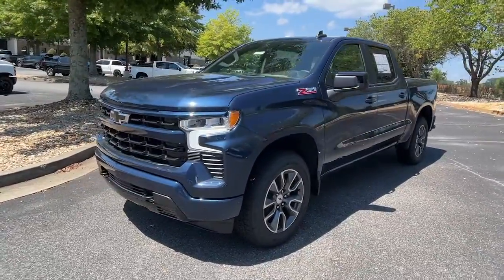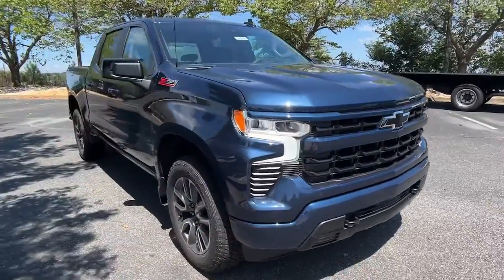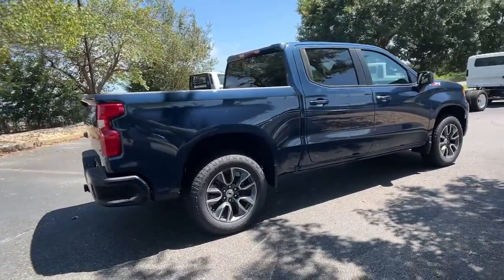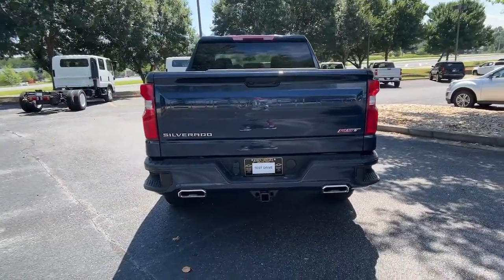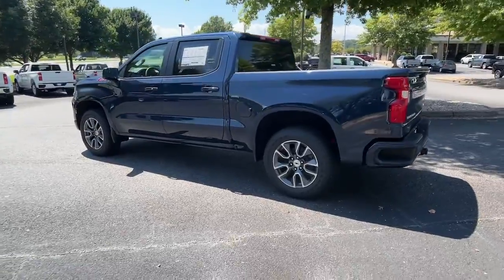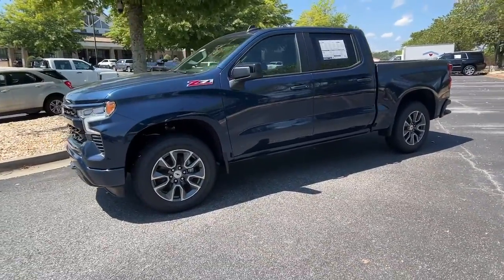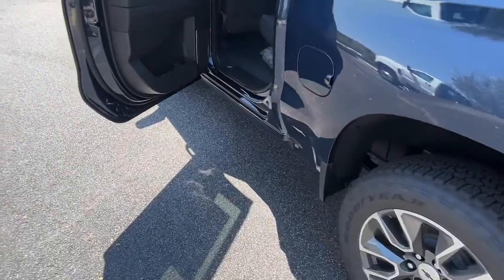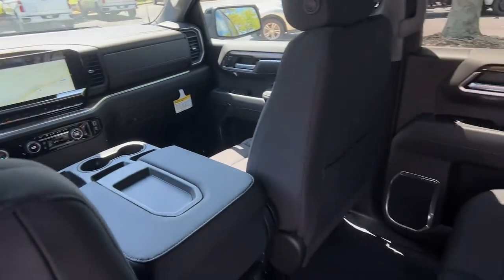2022 Chevrolet Silverado_1500 Dawsonville Atlanta, Cumming, Gainsville, Cleveland T222457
Northsky Blue Metallic New 2022 Chevrolet Silverado_1500 available in 1392 HWY 400 South, Dawsonville, Georgia at John Megel Chevrolet. Servicing the Dawsonville, Atlanta, Cumming, Gainsville, Cleveland, GA area.

Recent Arrival! 10-Speed Automatic 4WD Black Cloth. Northsky Blue Metallic 2022 Chevrolet Silverado 1500 RST 4WD 10-Speed Automatic EcoTec3 5.3L V8JOHN MEGEL CHEVROLET - - WHERE PRICE SELLS CARS AND SERVICE KEEPS CUSTOMERS.
LPO  ALL-WEATHER FLOOR LINERS  1ST AND 2ND ROWS  (includes Z71 logo on front mats),Z71 OFF-ROAD PACKAGE  includes (Z71) Off-Road suspension  (JHD) Hill Descent Control  (NZZ) skid plates and (K47) heavy-duty air filter Includes Z71 hard badge  (N10) dual exhaust  (RCV) 18 bright silver painted wheels  (XCK) 265/65R18 all-terrain  blackwall tires and (NQH) 2-speed transfer case.,Z71 OFF-ROAD AND PROTECTION PACKAGE  includes (Z71) Z71 Off-Road suspension  (JHD) Hill Descent Control  (NZZ) skid plates  (K47) heavy-duty air filter and Z71 hard badge Includes (WPQ) Protection Package and (AAK) All-weather Z71 floor liners  LPO.,HILL DESCENT CONTROL,AIR FILTER  HEAVY-DUTY,SKID PLATES,SEATS  FRONT 40/20/40 SPLIT-BENCH  with covered armrest storage and under-seat storage (lockable) (STD),TRANSFER CASE  TWO-SPEED  electronic Autotrac with push button control,TRANSMISSION  10-SPEED AUTOMATIC  ELECTRONICALLY CONTROLLED  with overdrive and tow/haul mode. Includes Cruise Grade Braking and Powertrain Grade Braking (STD),ENGINE  5.3L ECOTEC3 V8  (355 hp [265 kW] @ 5600 rpm  383 lb-ft of torque [518 Nm] @ 4100 rpm); featuring available Dynamic Fuel Management that enables the engine to operate in 17 different patterns between 2 and 8 cylinders  depending on demand  to optimize power delivery and efficiency (STD) (Certain vehicles may be forced to include (YK9) Not Equipped with Dynamic Fuel Management. See dealer for details.,REAR AXLE  3.23 RATIO,NOT EQUIPPED WITH STEERING COLUMN LOCK  SEE DEALER FOR DETAILS  (Certain vehicles built on or after 4-4-2022 will be forced to include (R7N) Not Equipped with Steering Column Lock  which removes Steering Column Lock.),EXHAUST  DUAL WITH POLISHED OUTLETS  (STH) Rally Edition and (WGQ) Redline Edition includes Black exhaust tips.),NOT EQUIPPED WITH DYNAMIC FUEL MANAGEMENT  SEE DEALER FOR DETAILS,WHEELS  20 X 9 (50.8 CM X 22.9 CM) PAINTED ALUMINUM  with machine face and Grazen Painted pockets,NORTHSKY BLUE METALLIC,TIRES  275/60R20SL ALL-TERRAIN  BLACKWALL  (Includes (QAQ) spare tire.),WHEELHOUSE LINERS  REAR  Certain vehicles built prior to 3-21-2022 and after 4-7-2022 will include rear wheelhouse liners. Certain vehicles built on 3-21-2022 thru 4-7-2022 will be forced to include (RFZ) Not Equipped with Rear Wheelhouse liners  which removes Rear Wheelhouse liners. See dealer for details or the window label for the features on a specific vehicle.),TIRE  SPARE 255/80R17SL ALL-SEASON  BLACKWALL,GVWR  7100 LBS. (3221 KG)  (STD),JET BLACK  CLOTH SEAT TRIM,RST PREFERRED EQUIPMENT GROUP  includes standard equipment,CHEVYTEC SPRAY-ON BEDLINER  BLACK WITH CHEVROLET LOGO  (does not include spray-on liner on tailgate due to Black composite inner panel),AUDIO SYSTEM  CHEVROLET INFOTAINMENT 3 PREMIUM SYSTEM  with Google built-in  13.4 diagonal HD color touchscreen  includes multi-touch display  AM/FM stereo  Bluetooth streaming audio for music and most phones; featuring wireless Android Auto and Apple CarPlay capability for compatible phones  advanced voice recognition  in-vehicle apps  personalized profiles for infotainment and vehicle settings (STD),PROTECTION PACKAGE  includes (B1J) wheel house liners and (CGN) Chevytec spray-on bedliner,Tow Hitch,Lane Departure Warning,Lane Keeping Assist,Front Collision Mitigation,Front Collision Warning,Automatic Highbeams,Climate Control,Multi-Zone A/C,A/C,Security System,Rear Defrost,Keyless Entry,Power Door Locks,Power Driver Seat,Adjustable Steering Wheel,Driver Adjustable Lumbar,Leather Steering Wheel,Remote Engine Start,Keyless Start,Keyless Start,Locking/Limited Slip Differential,Four Wheel Drive,Power Steering,ABS,4-Wheel Disc Brakes,Aluminum Wheels,Tires - Front All-Season,Tires - Rear All-Season,Tires - Front All-Season,Tires - Rear All-Season,Tow Hooks,Daytime Running Lights,LED Headlights,Automatic Highbeams,Fog Lamps,Heated Mirrors,Power Mirror(s),Privacy Glass,AM/FM Stereo,MP3 Player,Bluetooth Connection,Auxiliary Audio Input,Smart Device Integration,Satellite Radio,Requires Subscription,